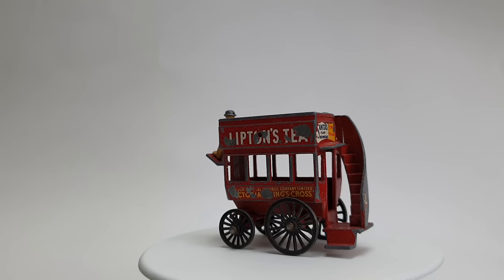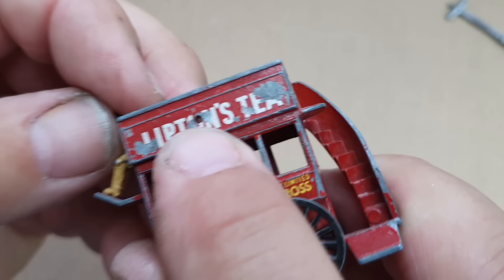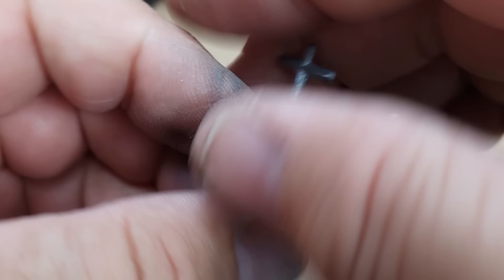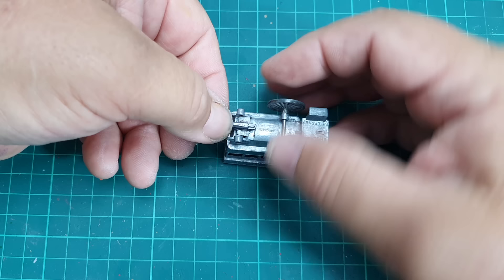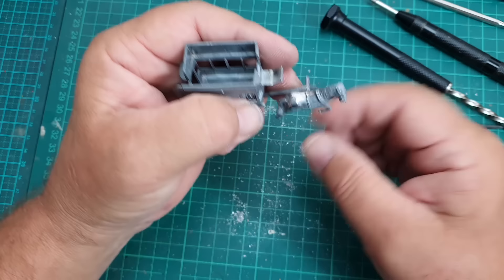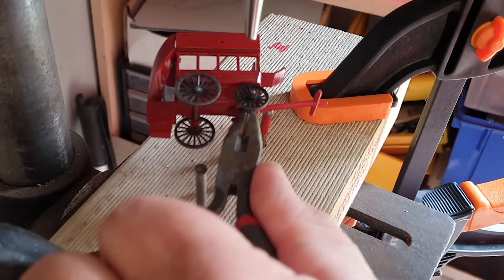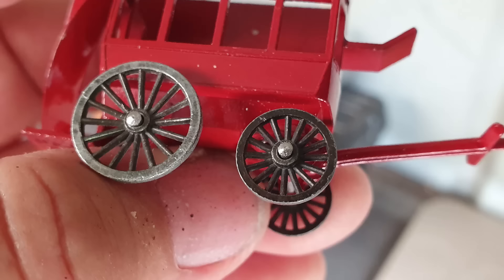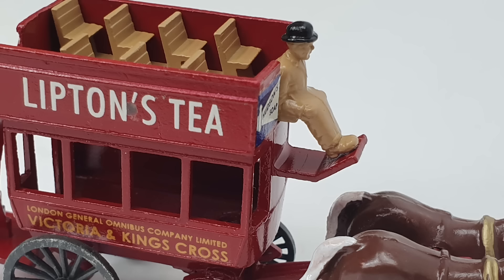MATCHBOX Restoration Y12 1899 London Horse Drawn Bus 1956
This bus is one of the first edition Yesteryear models. It is a beautiful toy that is now highly collectible.
This model has a lot going for it. It represents a horse drawn bus from the 1800's. It is covered in vintage advertising signs of the time and with the addition of two horses and a driver, it is in my opinion, one of the most charming and desirable early Matchbox/Lesney diecast vehicles.

Misael Gauna